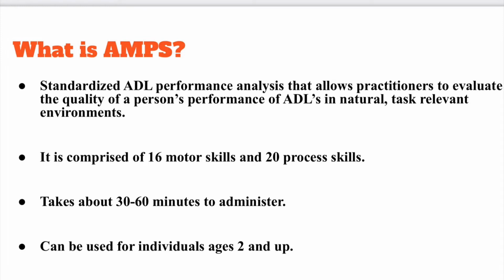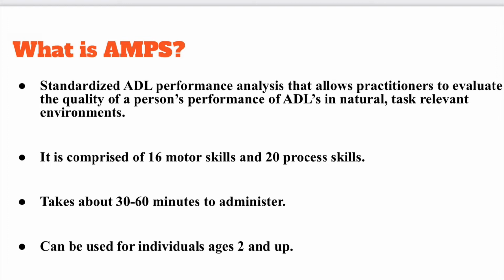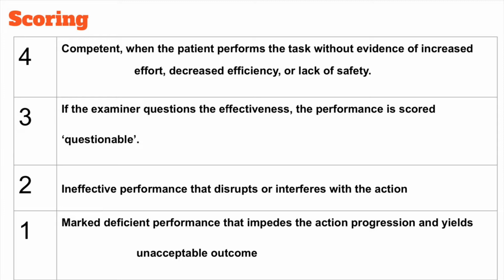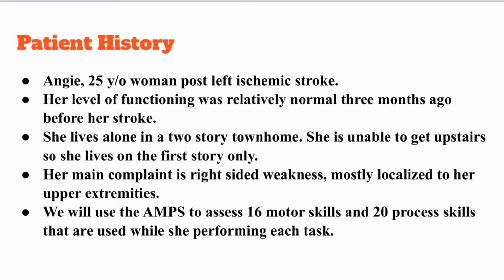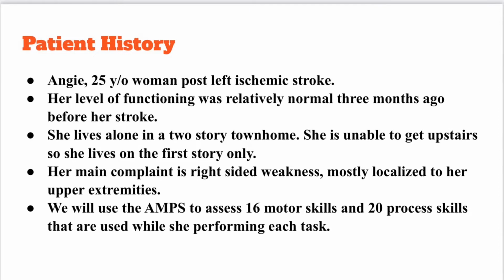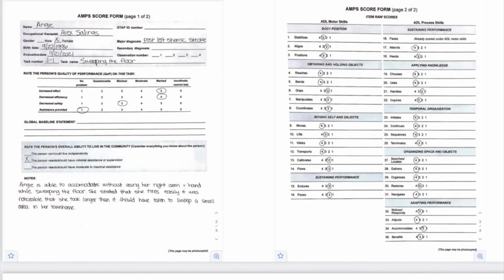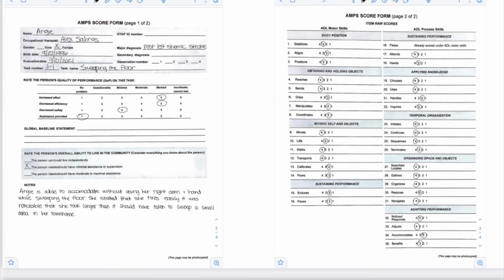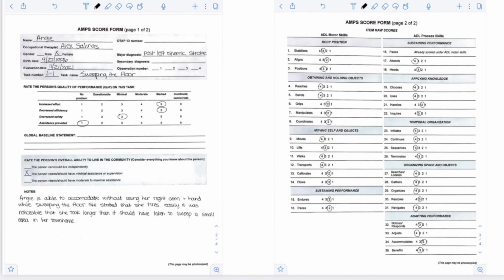OT 517 AMPS Video